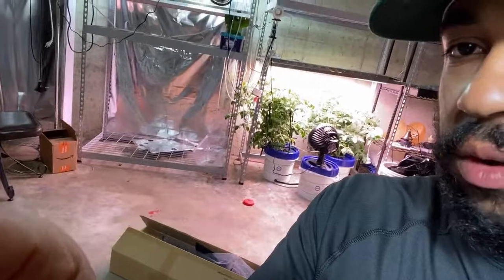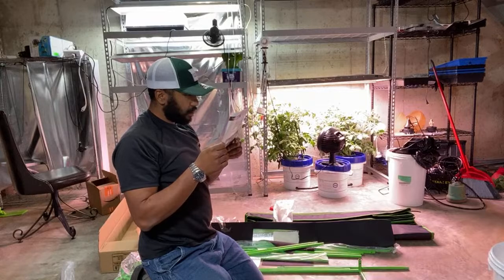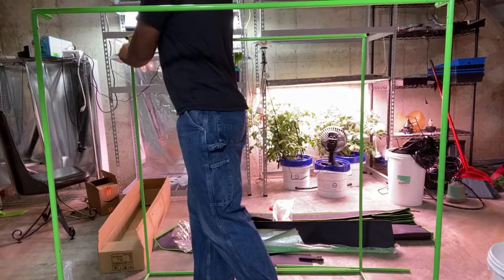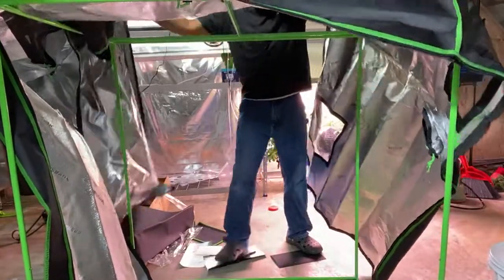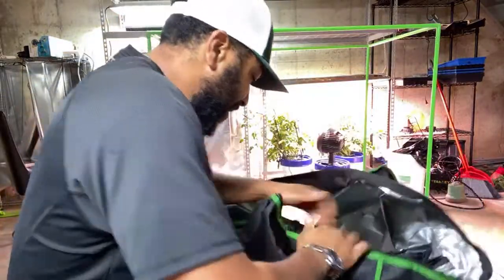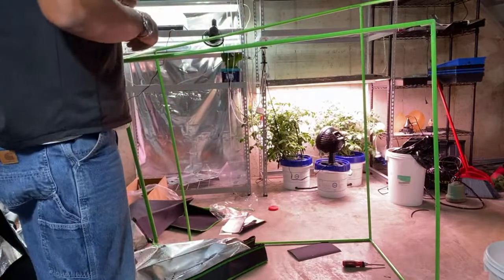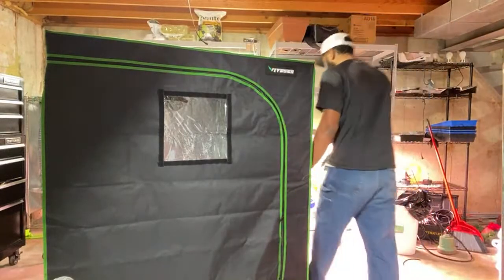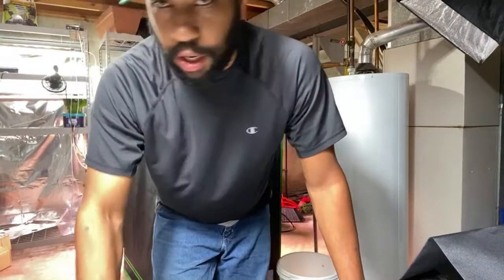Building a Grow tent for my Tomatoes!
Join me today as I build my first beginner grow tent for my Tomatoes. I'm excited that this is my first live video and I look forward to more!